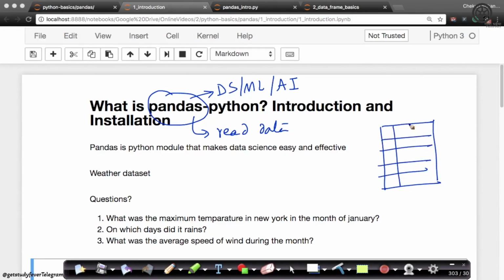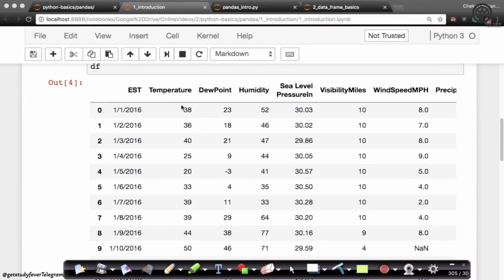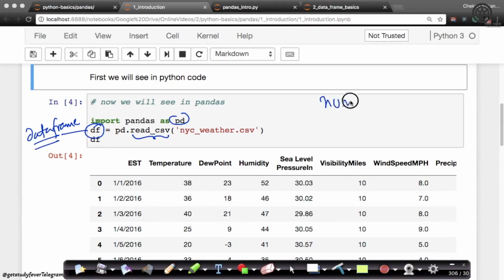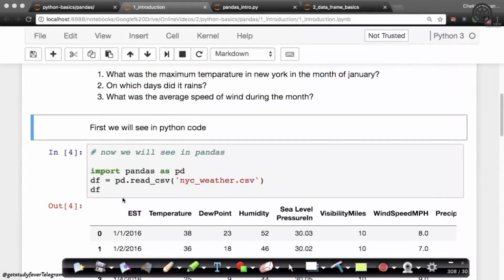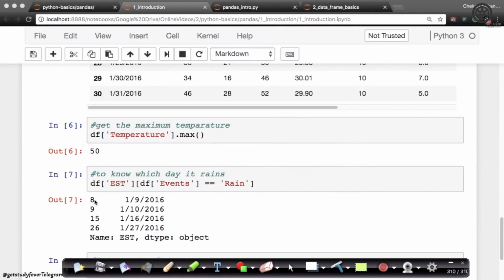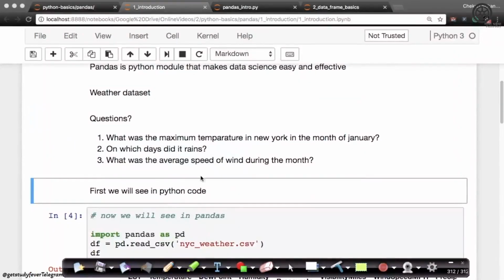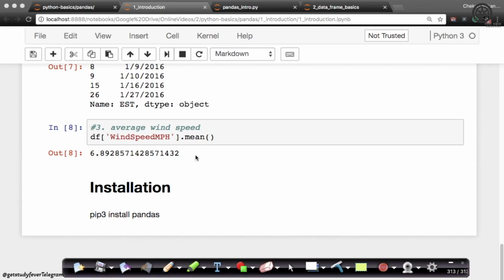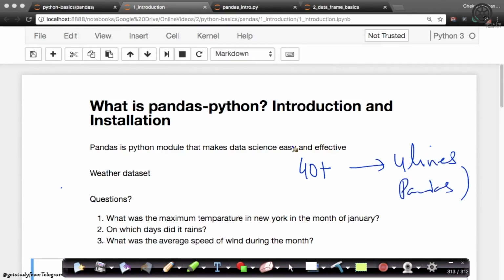Getting Started With Pandas | Machine Learning Course | Applied AI | Tutorial 32